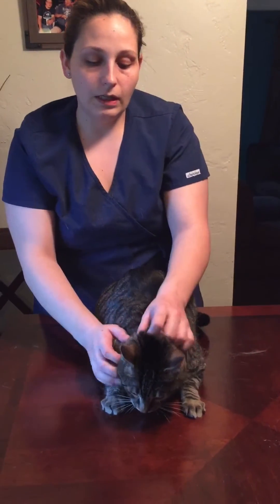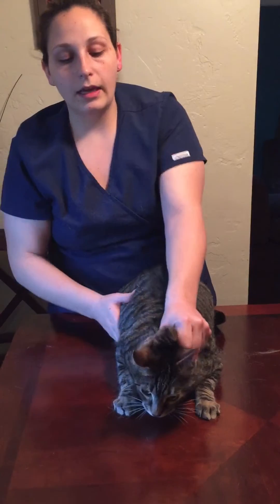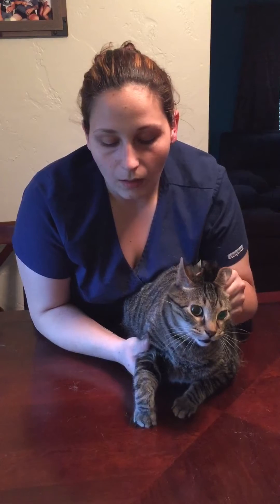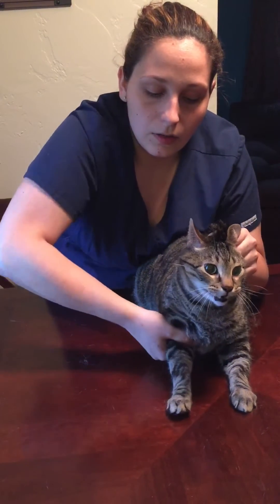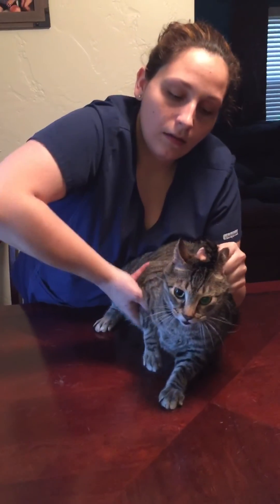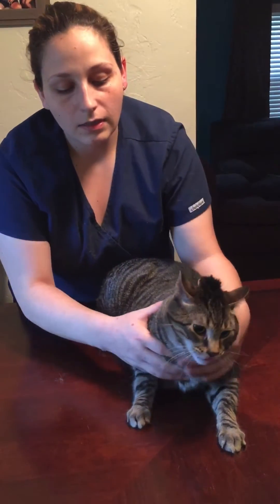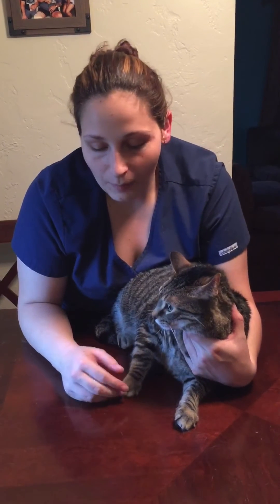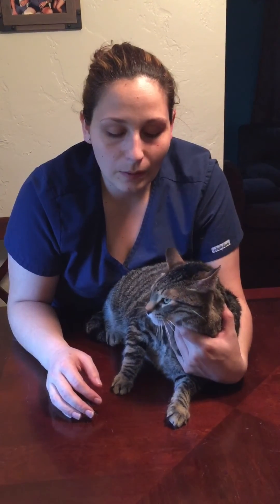Cat Restraint (Cephalic vein)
Proper and improper ways to restrain a cat for a cephalic blood draw